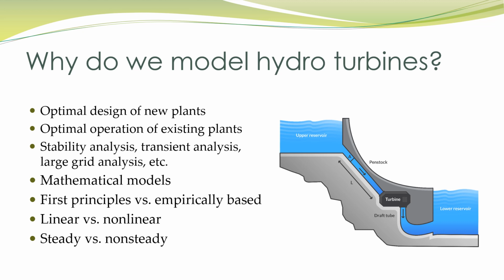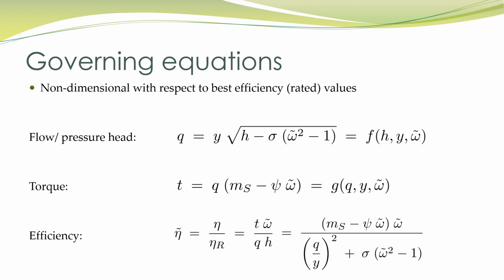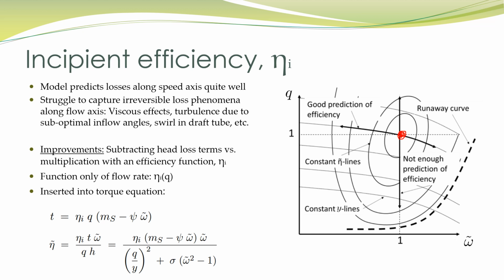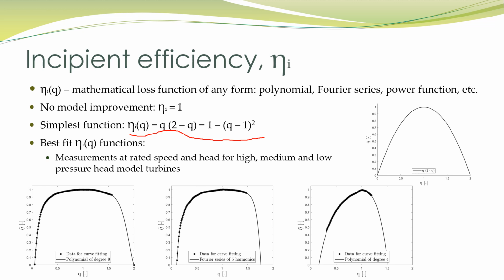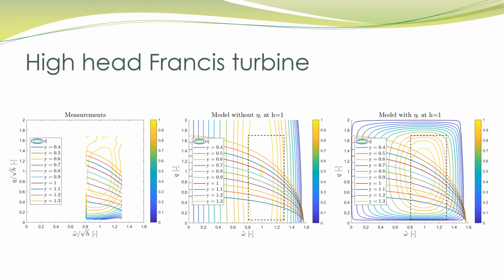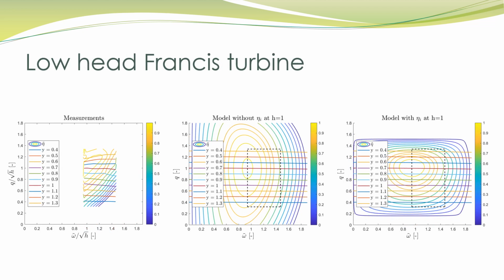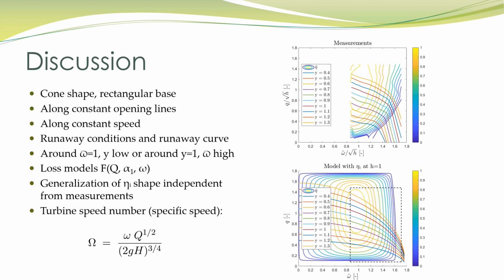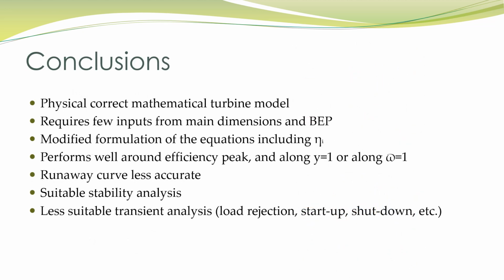CRHTX-2-Analysis and Improvement of a Mathematical Turbine Model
CRHTX-2
Authors:
Ane Folgesvold Reines (Presenter)
B Svingen